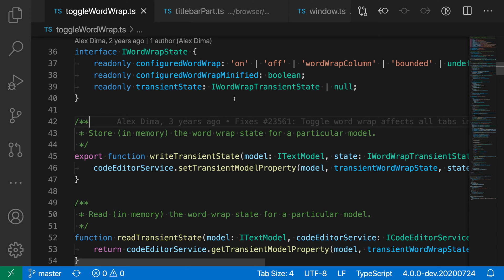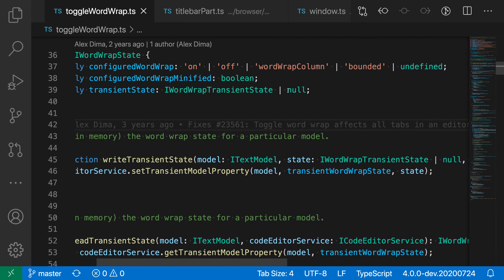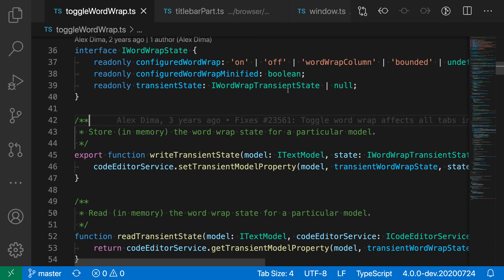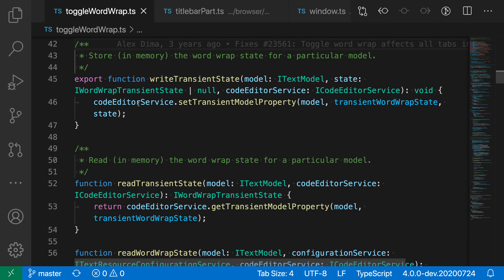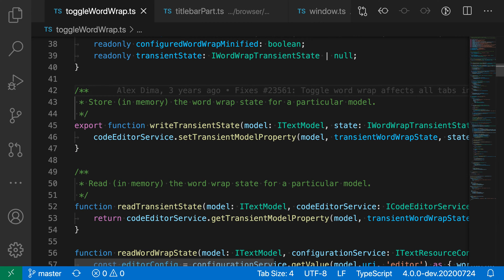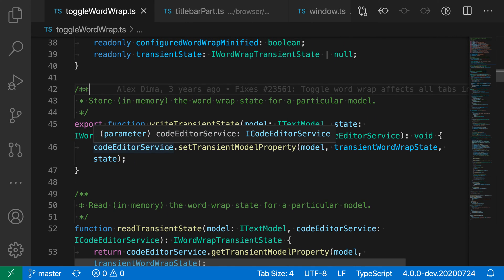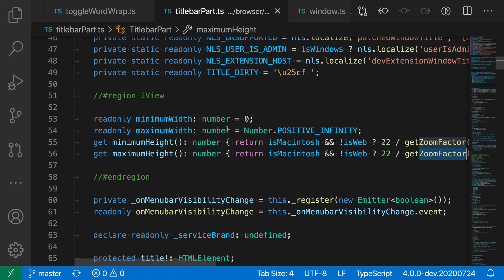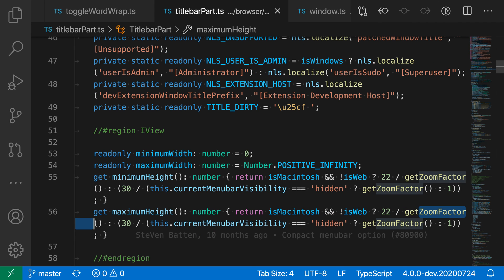VS Code tips — Toggle word wrap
Today's VS Code command: toggle word wrap

Quickly enable or disable word wrapping in the current file. This works independently of your global word wrap setting.

Windows and Linux: alt+z
MacOS: cmd+z